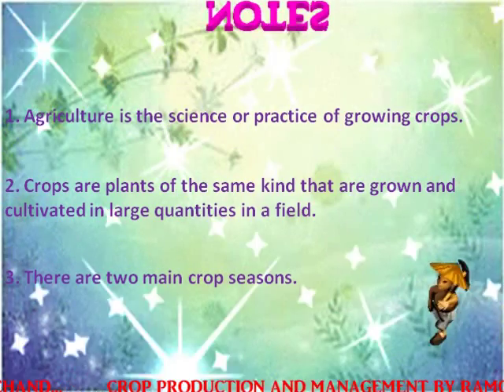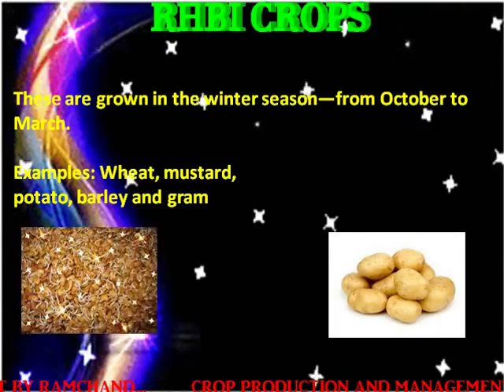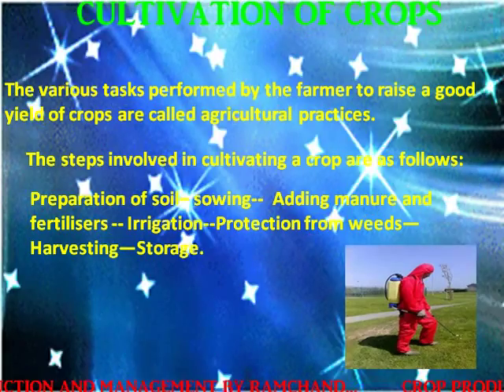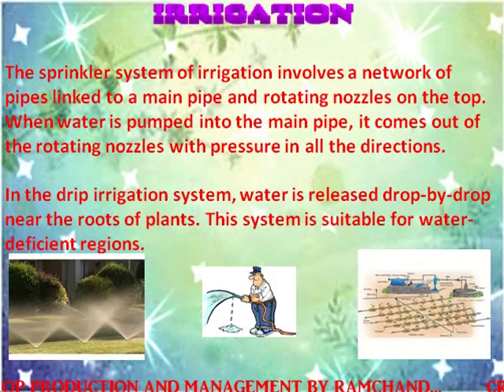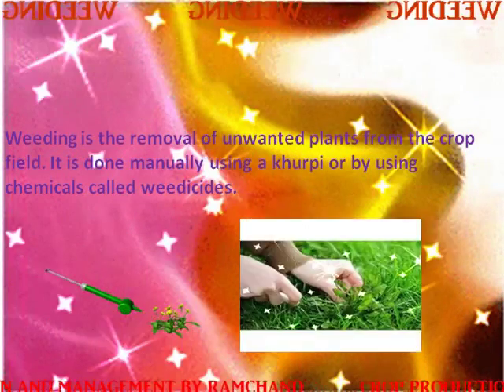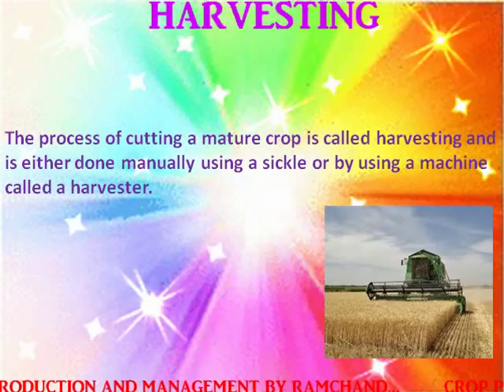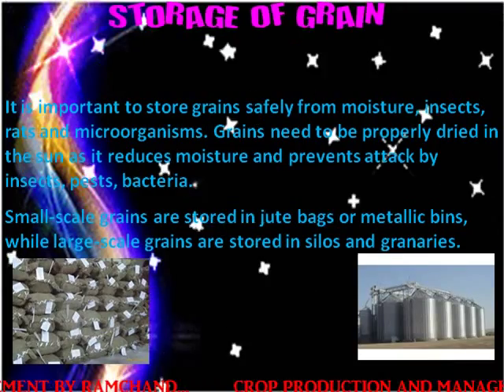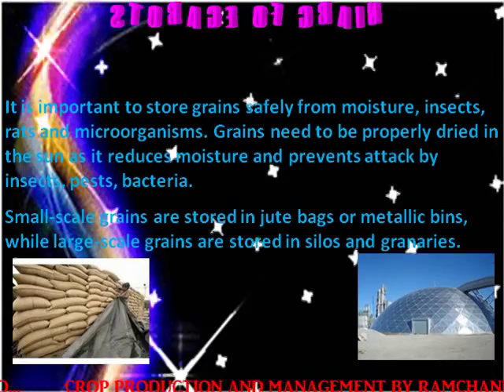CROP PRODUCTION AND MANAGEMENT.......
Animation by RAMCHAND SARAF. Class-8th.
school- KENDRIYA VIDYALAYA, Bhanjanagar, ganjam, Odisha.